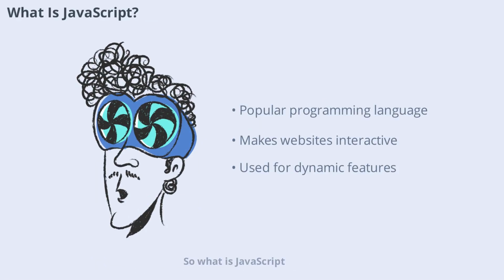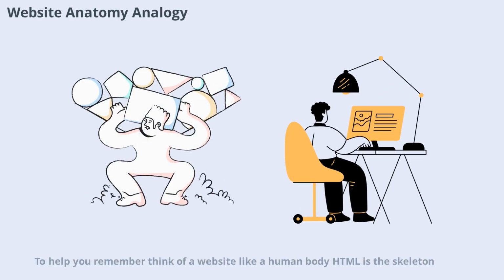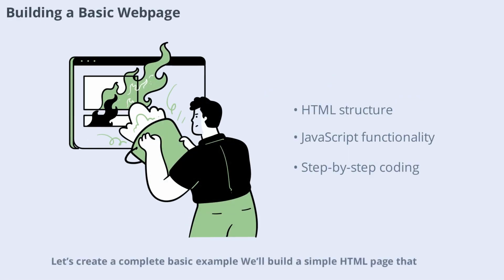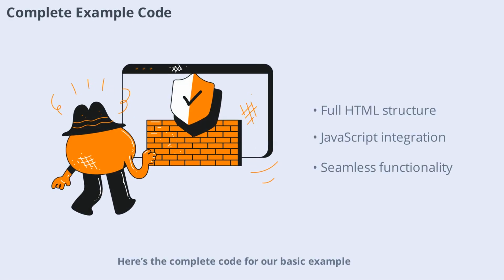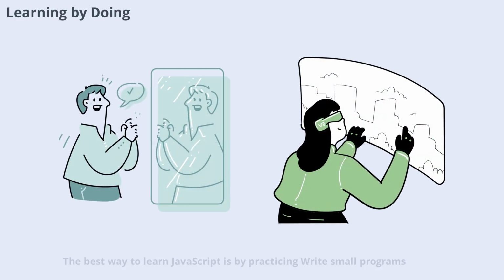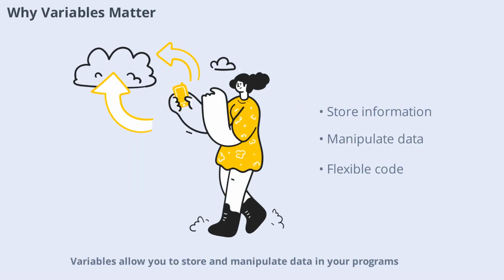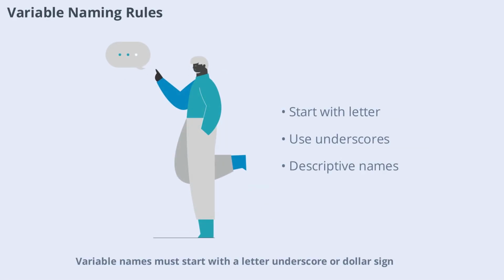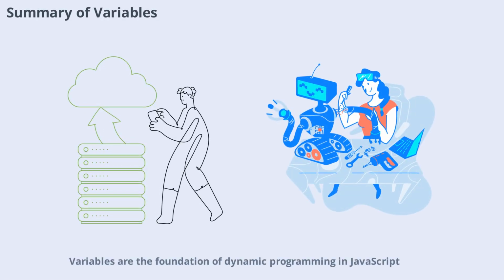JavaScript for Beginners | Your First JS Program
Learn how to create your first JavaScript program in this beginner-friendly tutorial.
In this video you will learn:
How to create an HTML file
How to use the script tag
How the alert() function works
How to run JavaScript in browser
Perfect for beginners starting web development and programming in 2026.